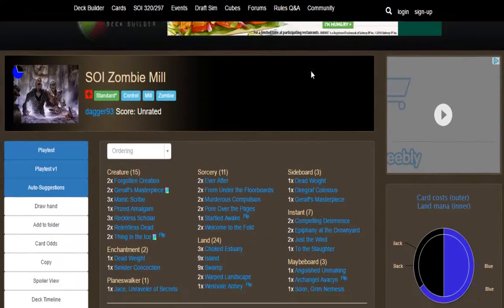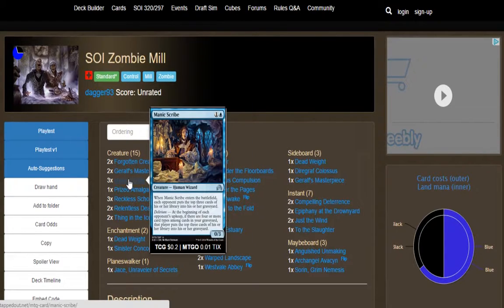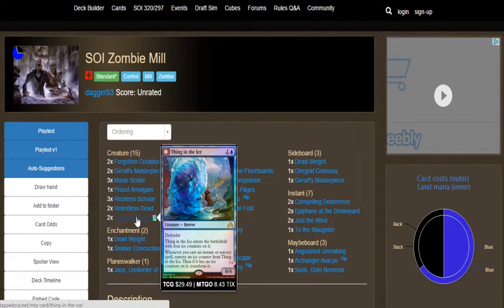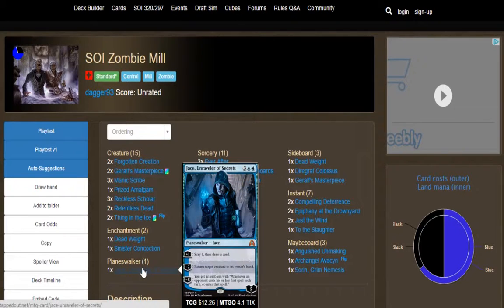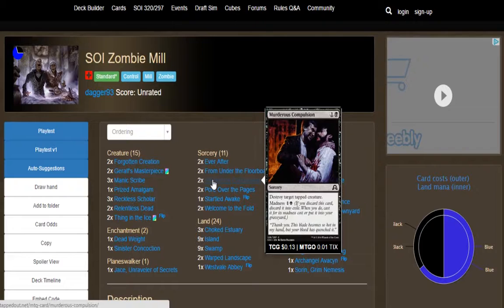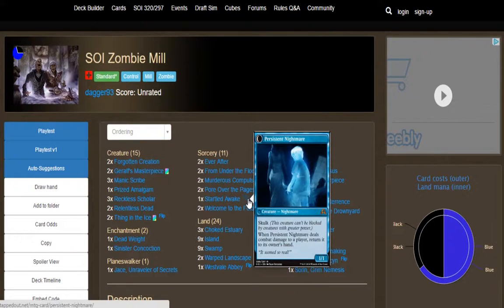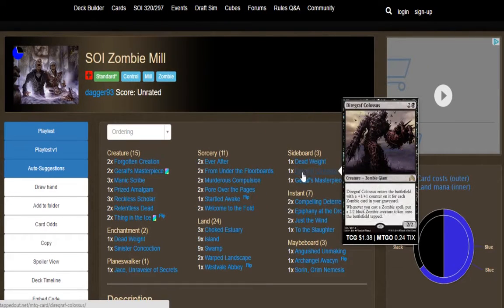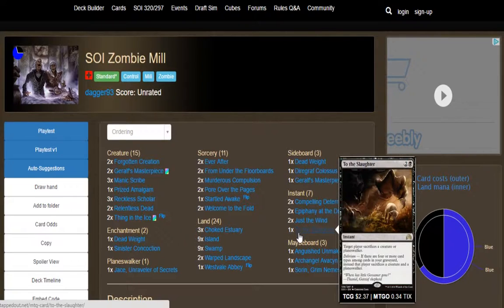MTG Standard Deck Tech: U/B Zombie Mill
Tweet with me: KellyGillies1